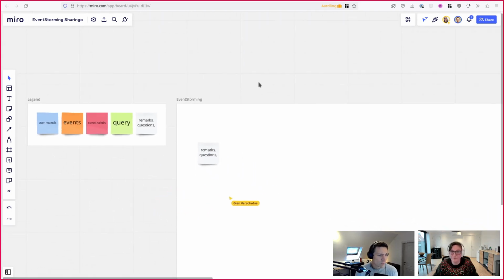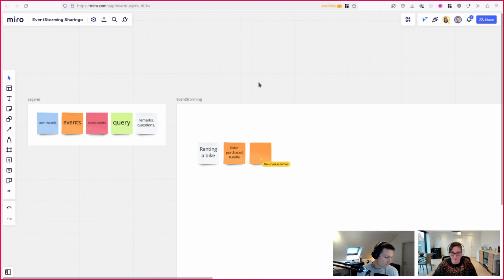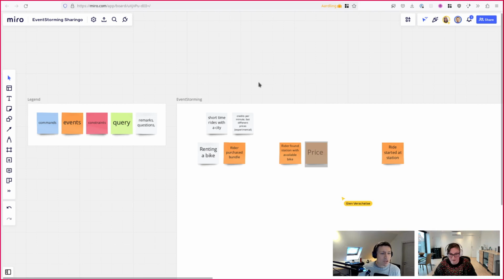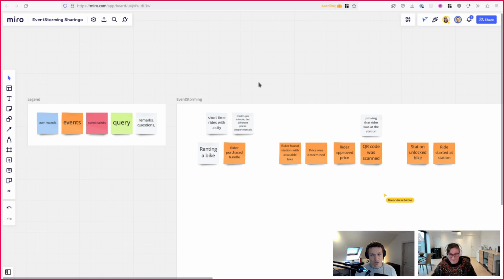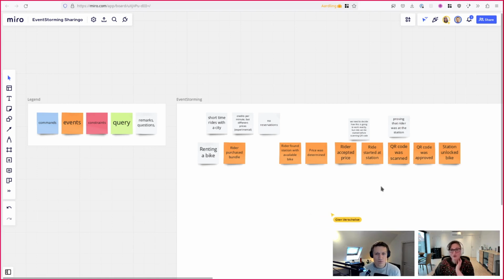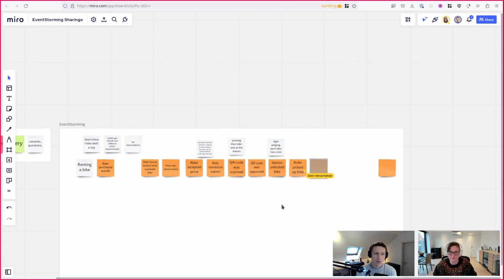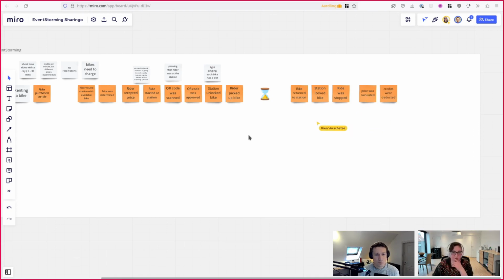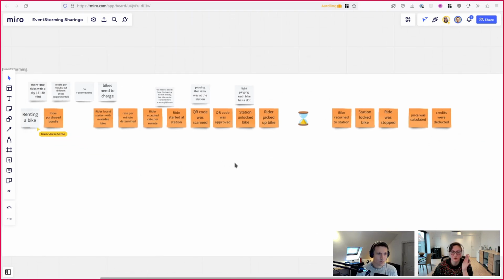Domain modelling Part 1 - Understanding the bigger picture - Aardling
During this video series, we are demonstrating domain modelling by exploring Sharingo, a bike-sharing company. Sharingo is a startup, a spinoff actually. They want to invest in liveable cities by providing customers with electric bikes to get through the city quickly. Their parent company is an electric bike manufacturer. Sharingo is already active in a few cities but they plan to grow fast to many cities. We are tasked with designing their software system.

For this video, we're going to use Big Picture EventStorming to explore how renting a bike works for Sharingo’s users. Big Picture EventStorming helps you to get a good understanding of an entire process or flow on a high level.

**About Aardling**

Aardling advises software-intensive organisations on software strategy, modelling, and design. Our consultants are experts in Domain-Driven Design and related techniques like Domain Discovery, Domain Modelling, EventStorming, Context Mapping, and Team Topologies. We help organisations align their business strategy, product vision, and organisational structure to their software creation process.

**About Thomas**

Thomas is a software consultant and engineer focused on the full stack: domain modelling, frontend, backend and mostly people, practices, and processes. Thomas develops and teaches training programs for Aardling. He holds a Master of Informatics at the University of Leuven.

**About Gien**

Gien Verschatse is an experienced consultant and software engineer that specialises in domain modelling and software architecture. She's fluent in both object-oriented and functional programming, mostly in .NET. As a Domain-Driven Design practitioner, she always looks to bridge the gaps between experts, users, and engineers. As a side interest, she's researching the science of decision-making strategies, to help teams improve how they make technical and organisational decisions. She shares her knowledge by speaking and teaching at international conferences.